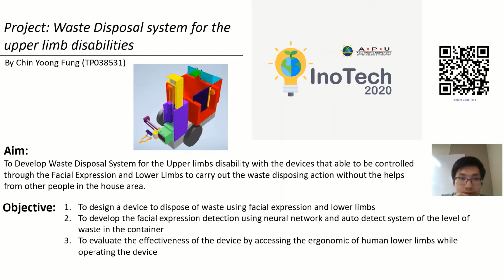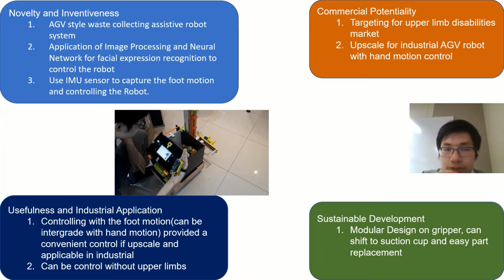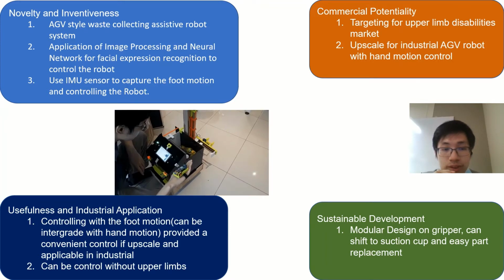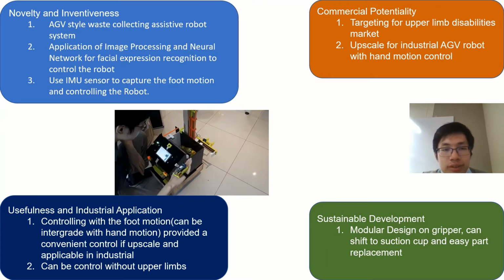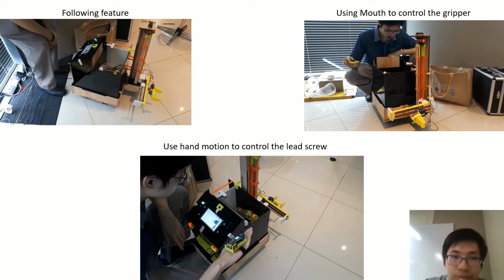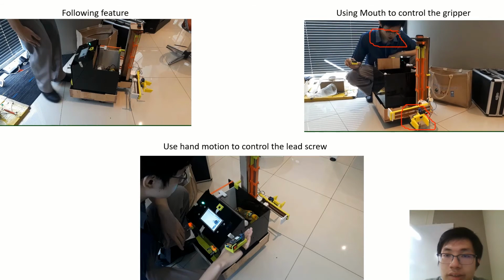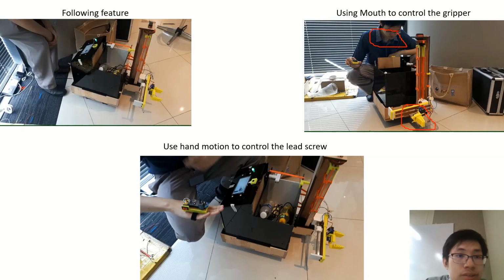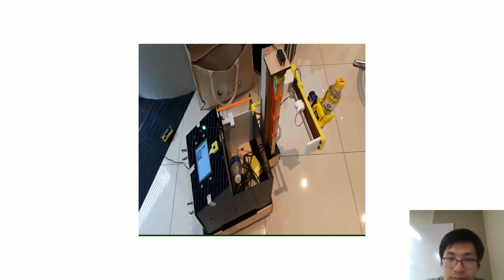InoTech2020_Project41_Waste Disposal System by Using Facial Expression and Lower Limb Control